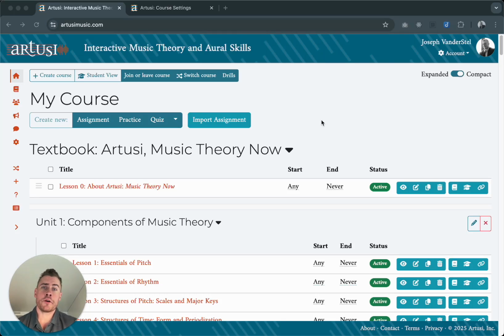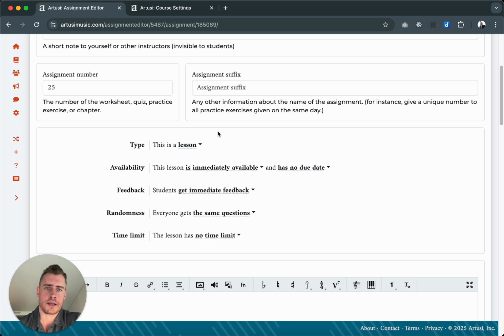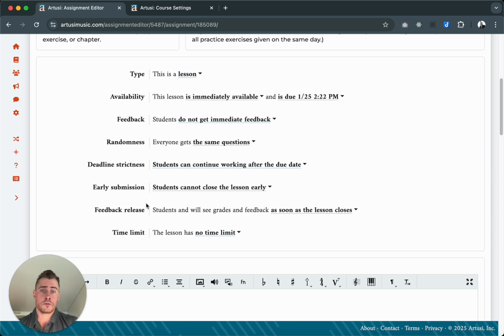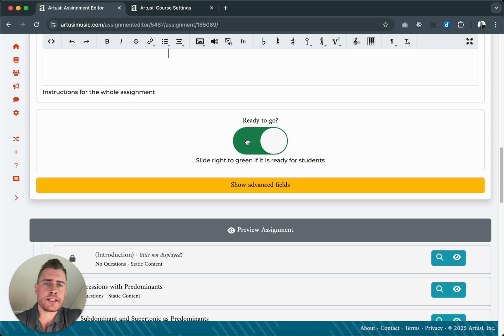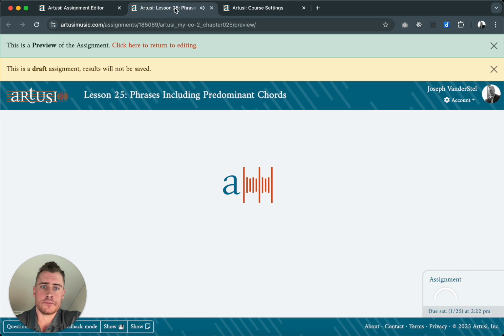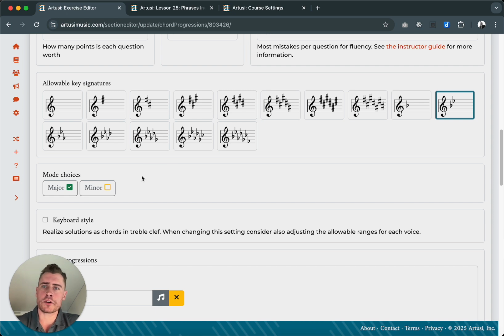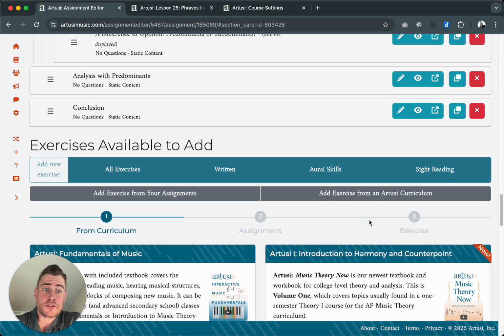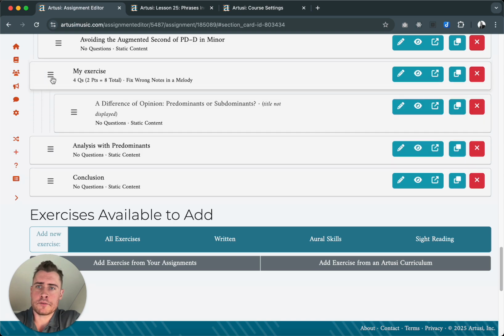Artusi: Using The Assignment Editor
Learn how to manage assignments as an instructor in Artusi. In this video we step through the assignment and exercise editors and demonstrate how you can customize settings for your course.

Artusi is a team of educators who believe that aural skills and music theory education should be less mechanical, more engaging, and more fun. We empower music educators with revolutionary textbooks and workbooks in aural skills and music theory that are unmatched in their interactivity and musical diversity.